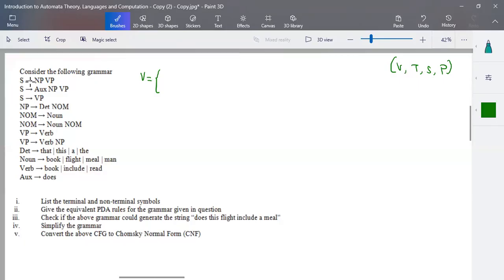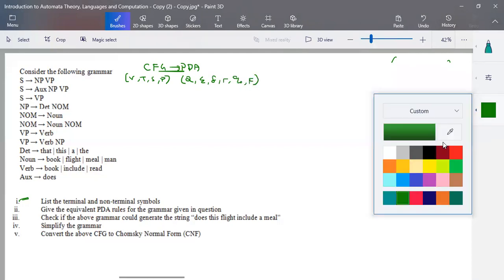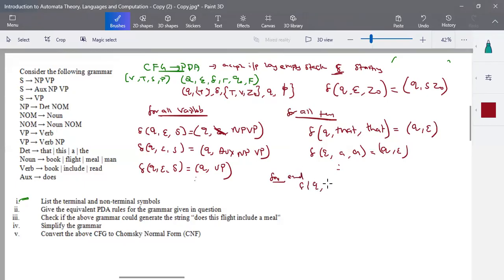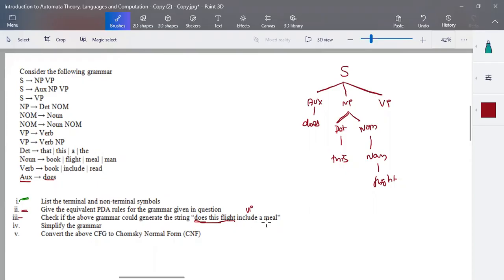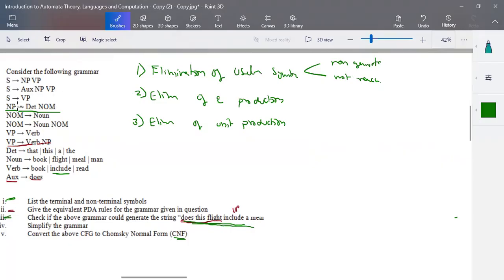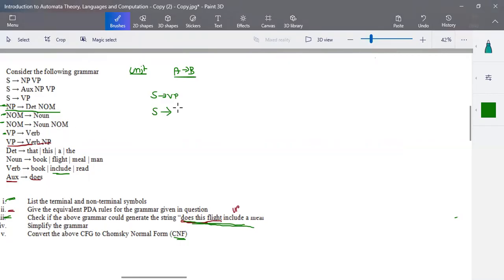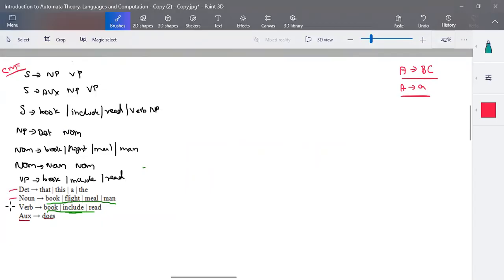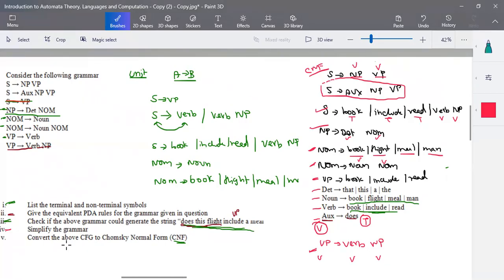TOC Example 3 - Scenario based question Push Down Automata Construction